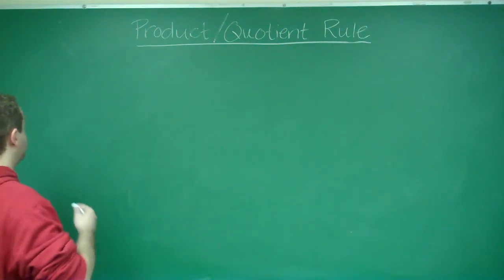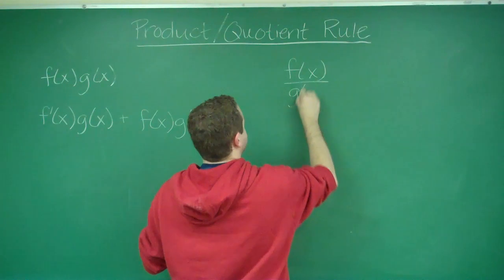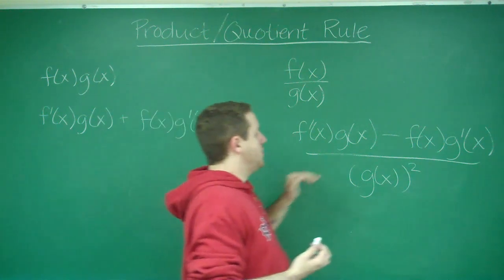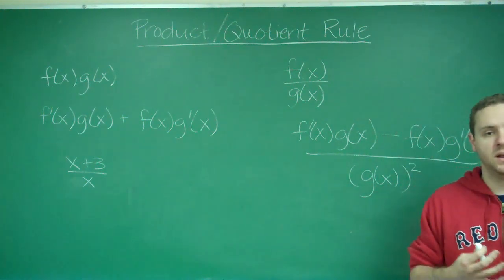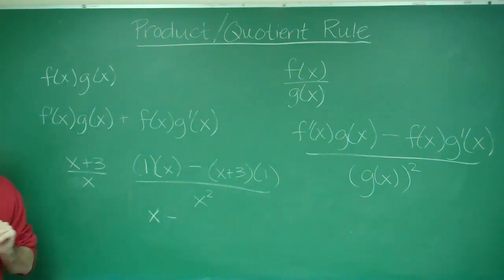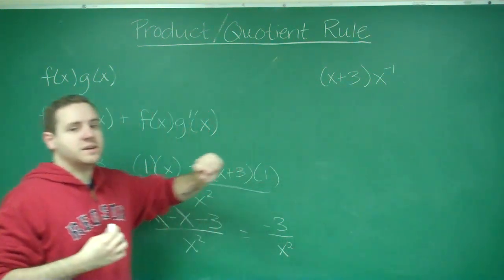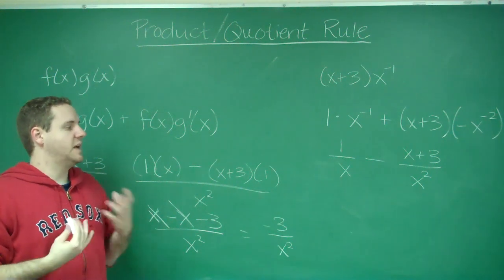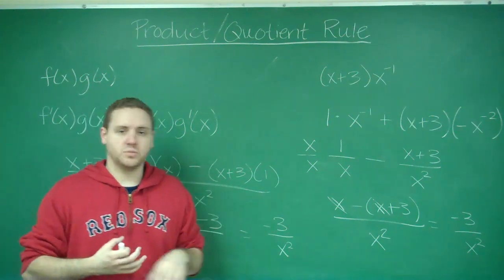Product and Quotient Rule